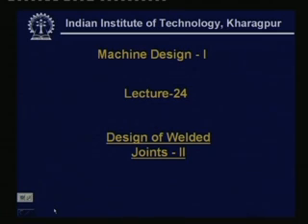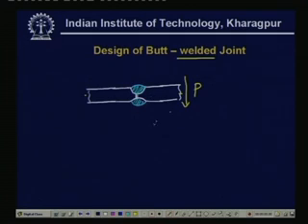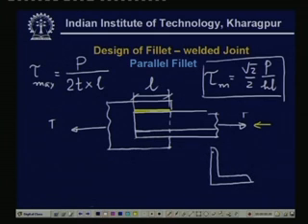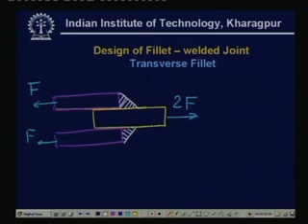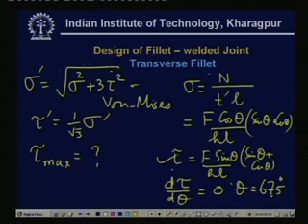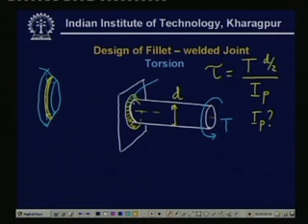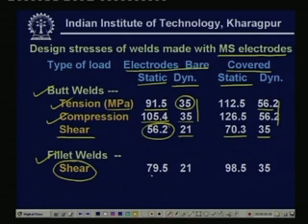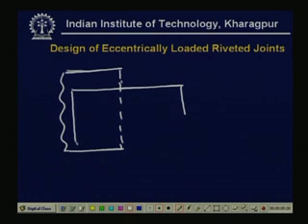Lecture - 24 Design of Welded Joints - II